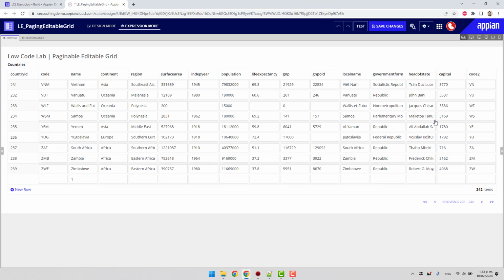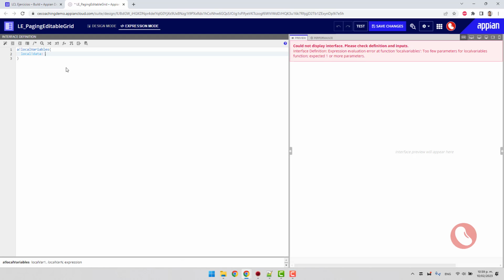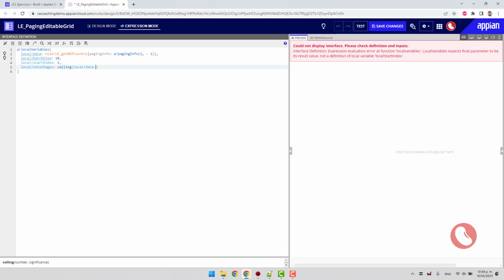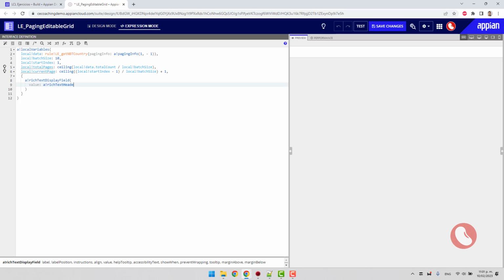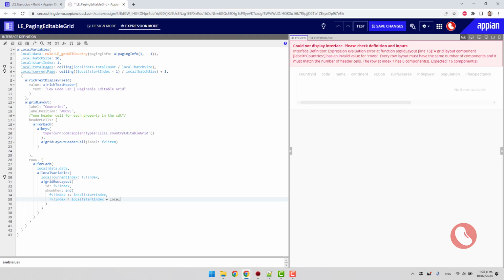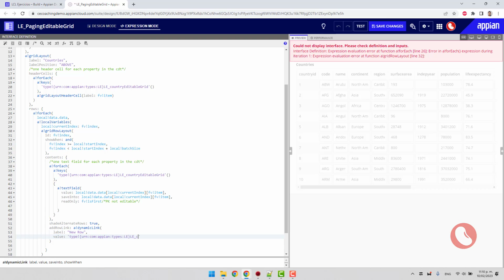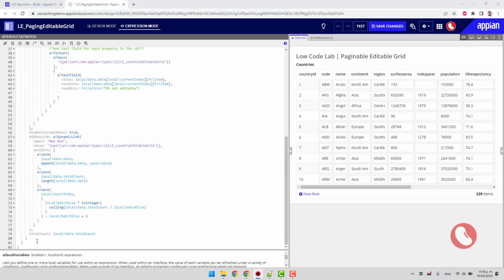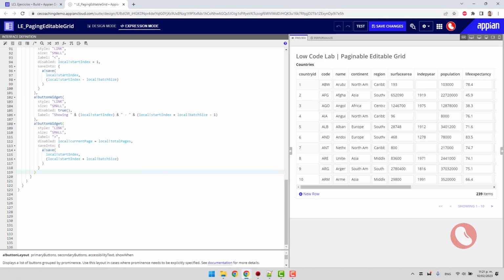Appian Hacks | Pageable and Editable Grid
Explore an easy way to add pagination to your editable grids! A feature that Appian does not offer natively! Discover a simple method to enjoy all the benefits of pagination in your editable grids. Start getting the most out of your grids today!